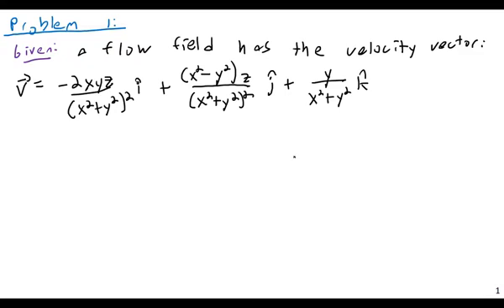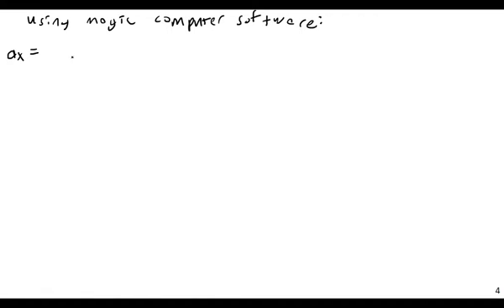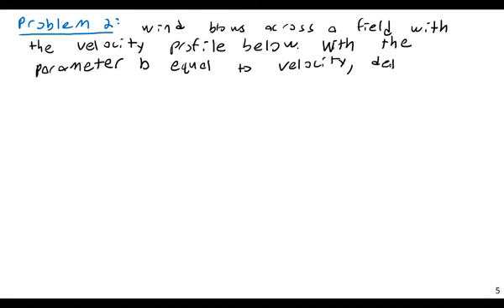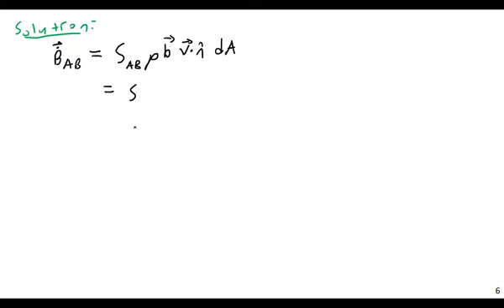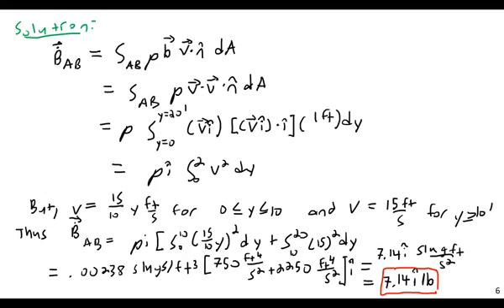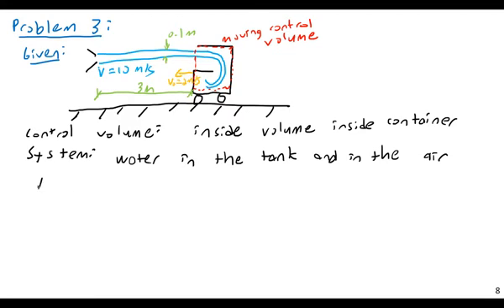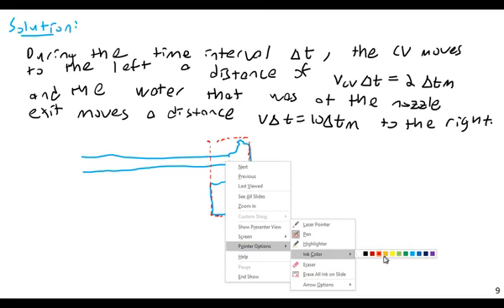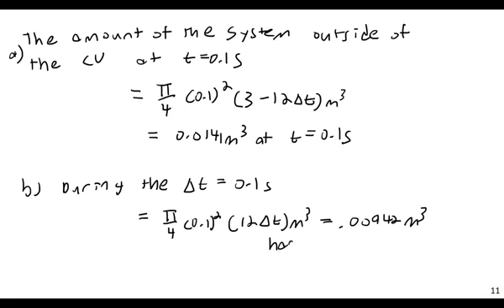Reynold's Transport Theorem and Control Volume Applications - Fluid Mechanics